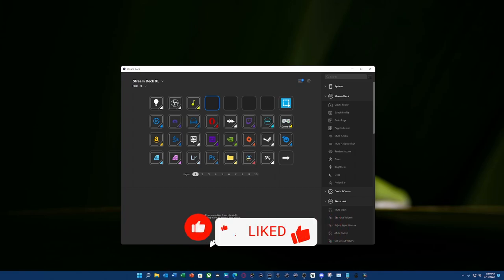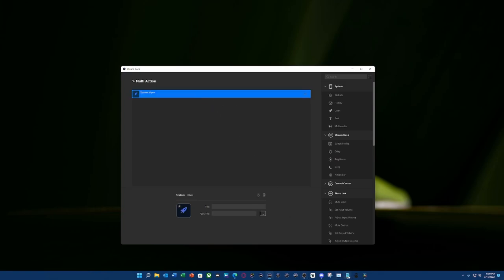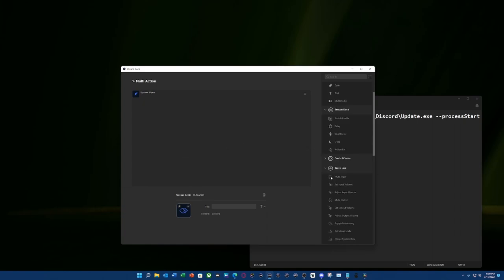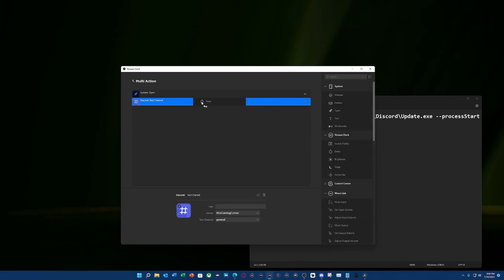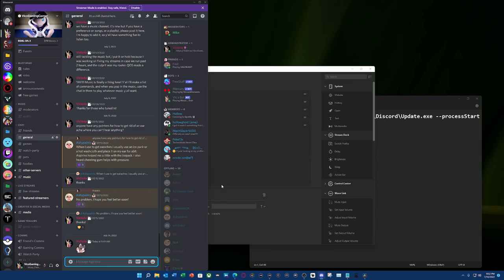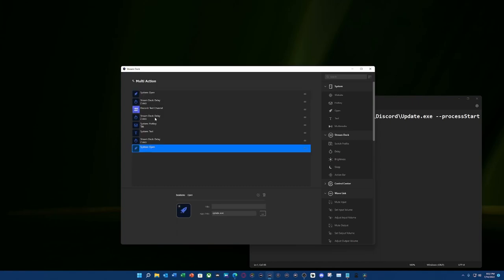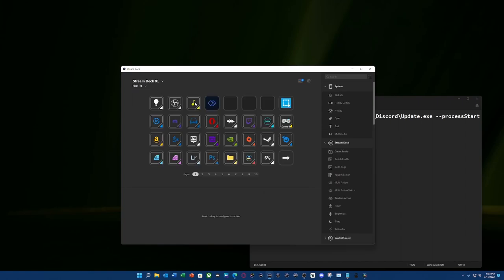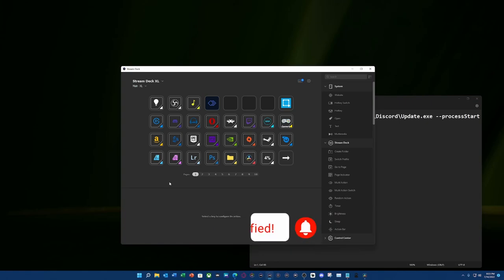Post a Message in Multiple Discord Servers with Elgato Stream Deck.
Use at your own discretion due to Discord's TOA.
This should work between Mac OS & Windows.
I have updated the Stream Deck recipe for those who weren't successfully using the original video. Those that were successful with the previous video shouldn't make any changes unless they are starting to have issues.